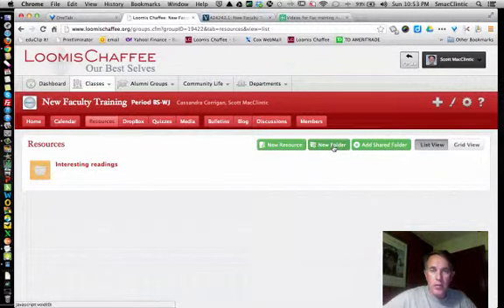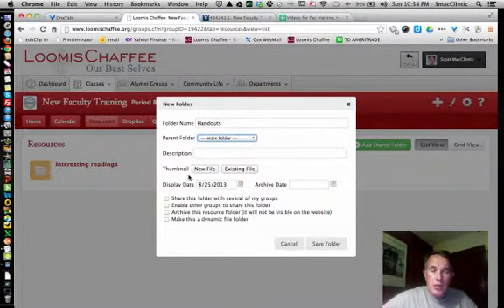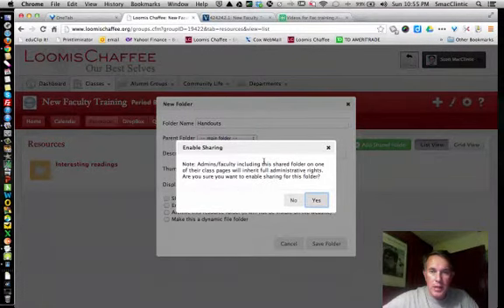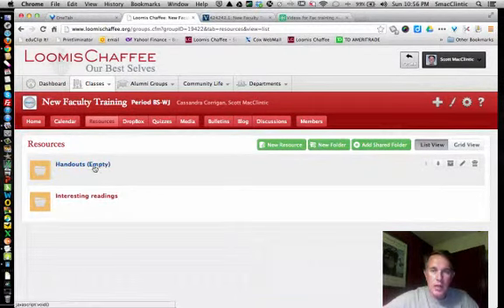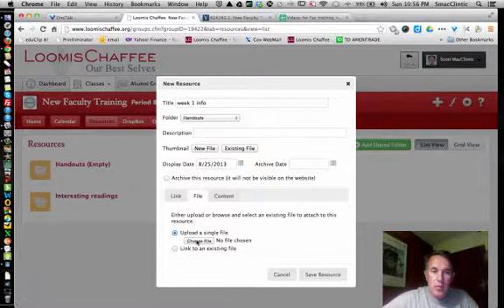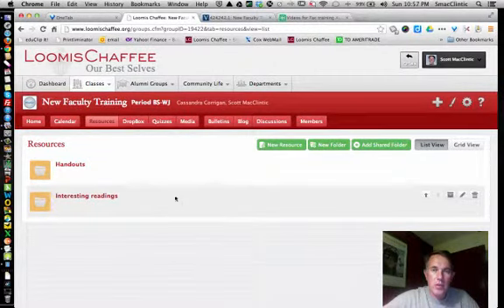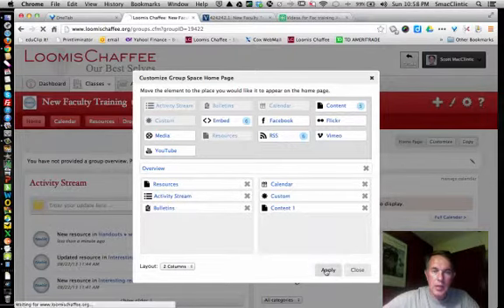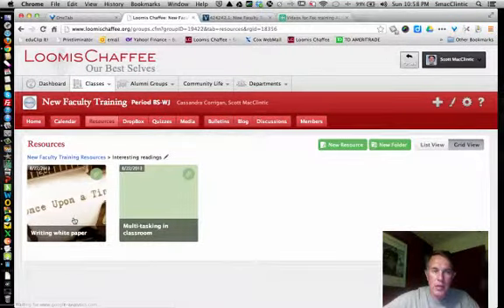Adding resources to portal